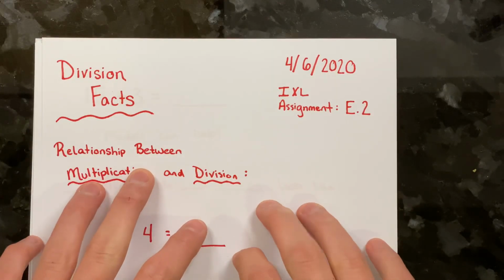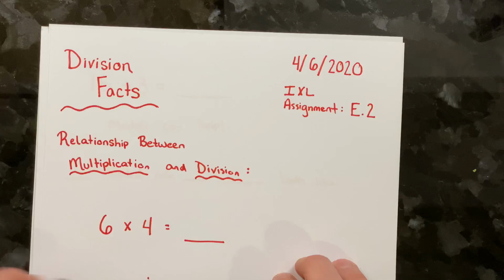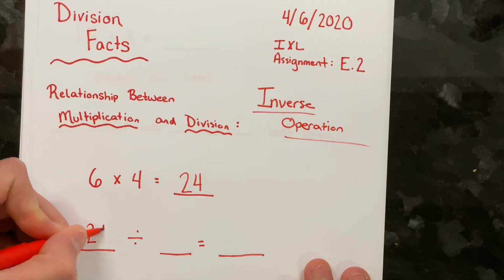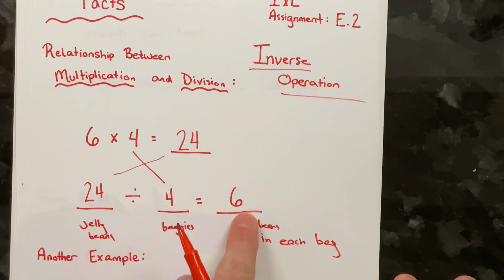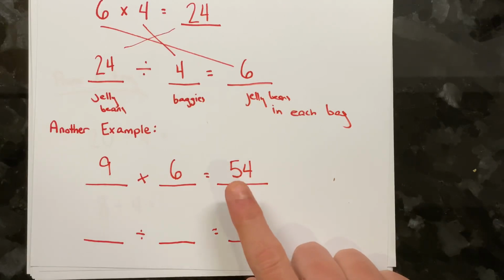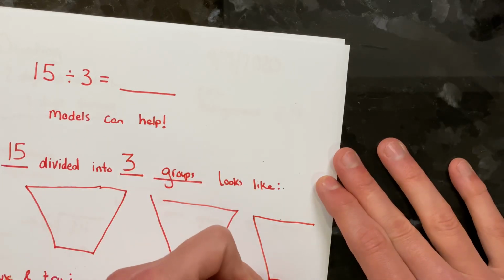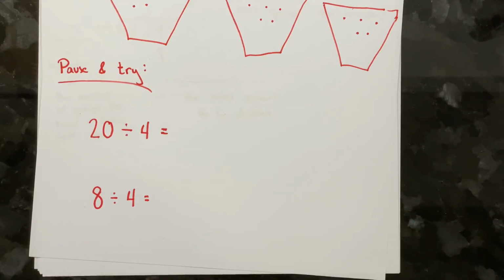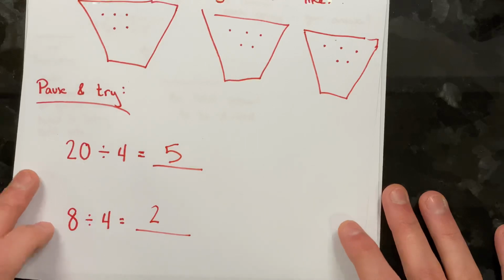4/6 - Division Facts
IXL: E.2